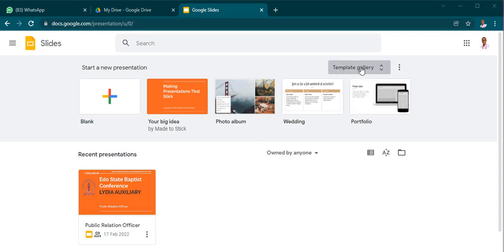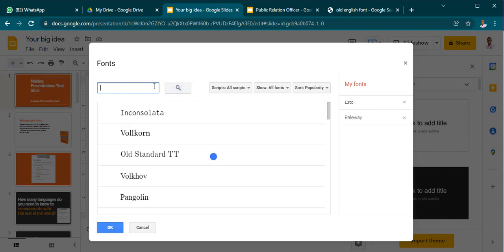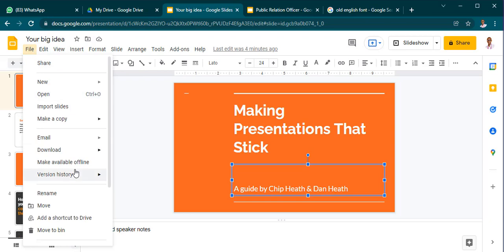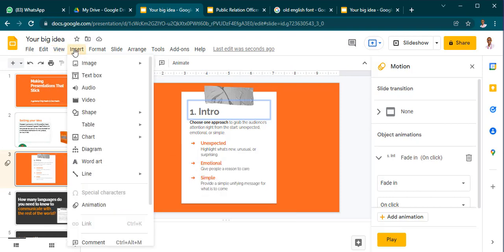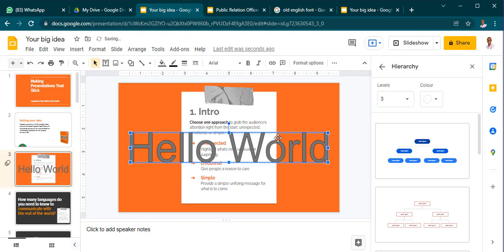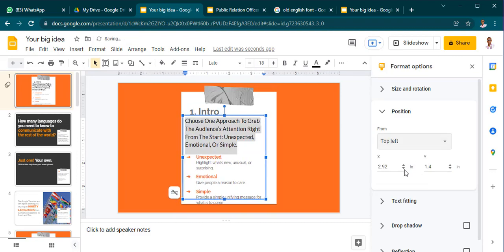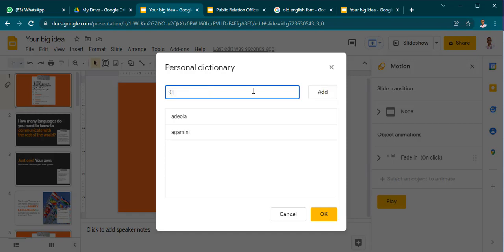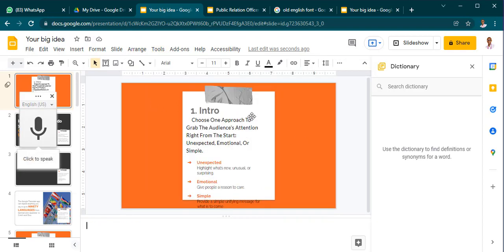05 - GOOGLE SLIDES